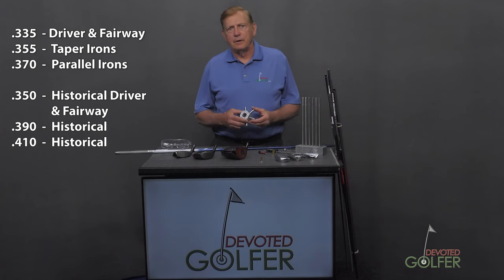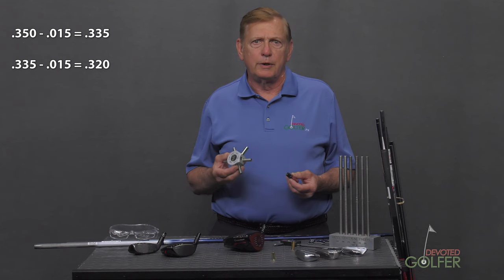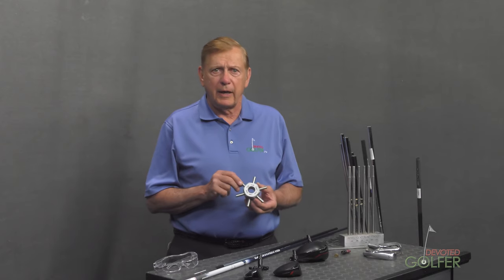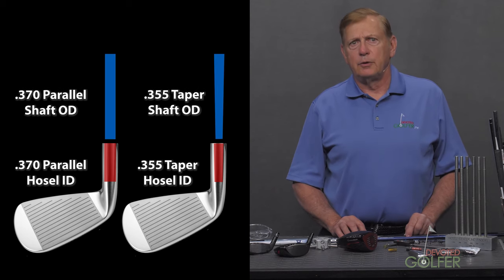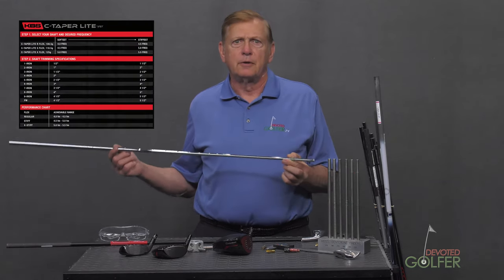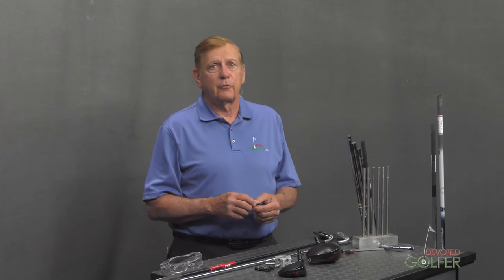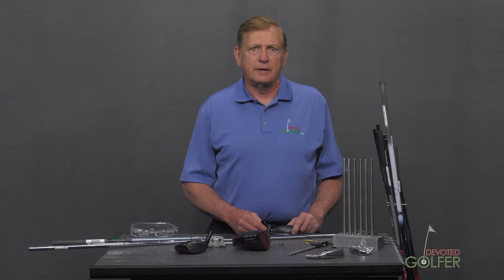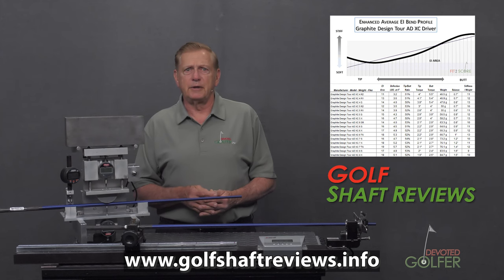How to Build a Golf Club | Fit2Score | Golf Club Shaft and Hosel Diameters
Fit2Score Custom Golf Club Fitter and Builder explains golf shaft and golf head hosel diameters. You must match the shaft to the hosel diameter if you expect the head to stay attached.

Episode 2